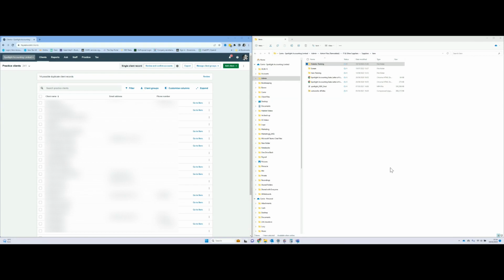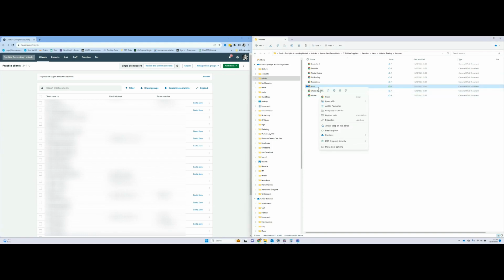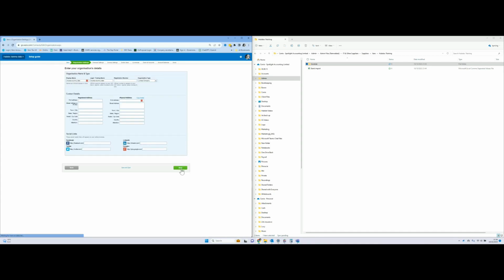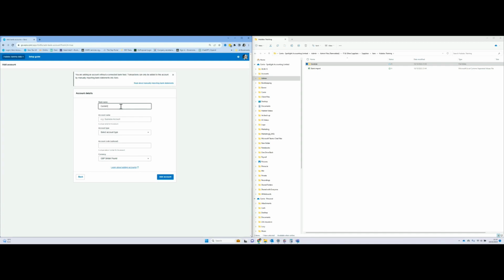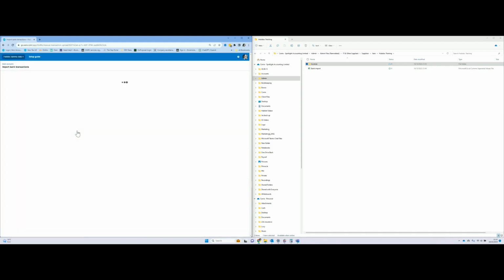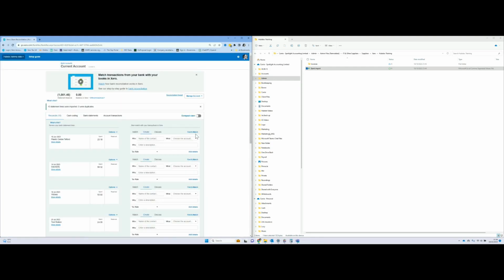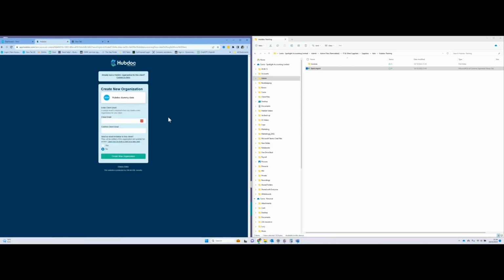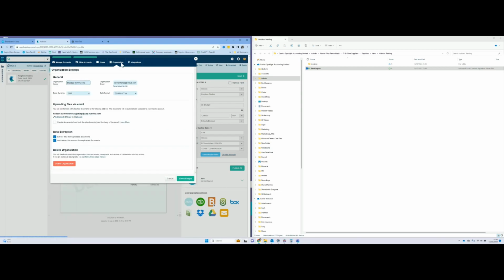Hubdoc Training Setup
Unlock the full potential of HubDoc with our in-depth tutorial on using this powerful platform. Whether you're a beginner or looking to level up your skills, this guide has got you covered.

About Hubdoc:
Hubdoc is a powerful document collection and management platform that helps streamline your financial workflows. From receipts to bills, it's a game-changer for managing your documents.